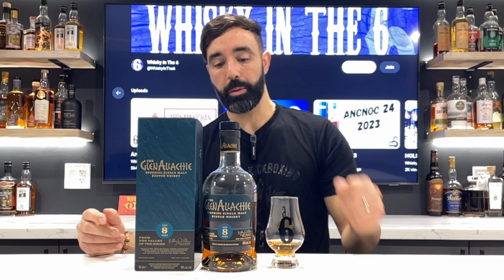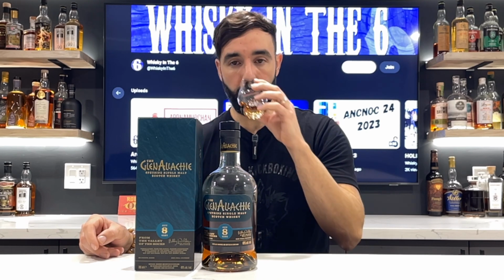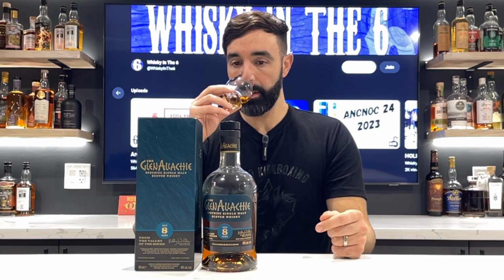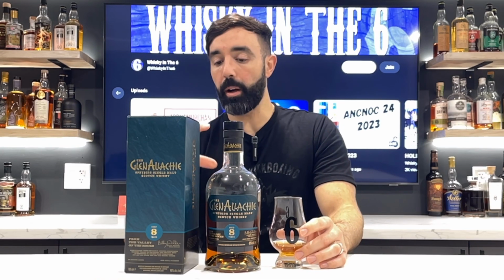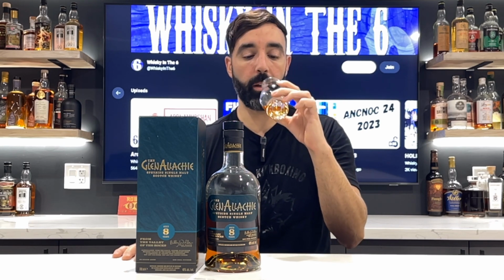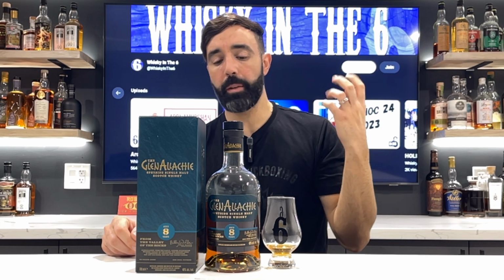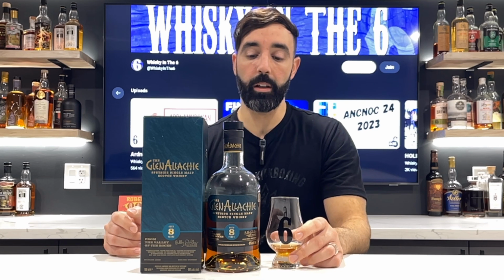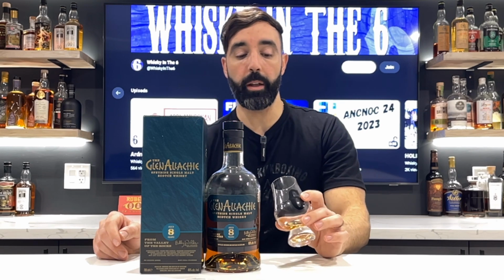Glenallachie 8 Year Review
Rob reviews the Glenallachie 8 year old. Find out how it stacks up to its older siblings.

Or
@saints.and.mountains on Instagram or Saints and Mountains on YouTube.

Check out The Whisky Rant Podcast on all places you find your podcasts. You can also find The Whisky Rant Podcast on Sipper’s Social Club or on The Whisky Rant Podcast Playlist located in the playlist section of this channel.